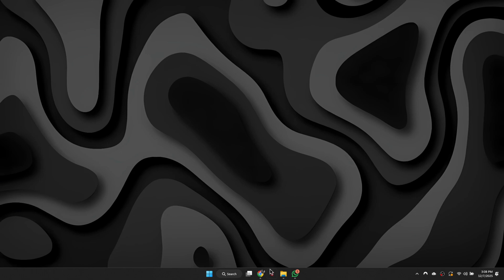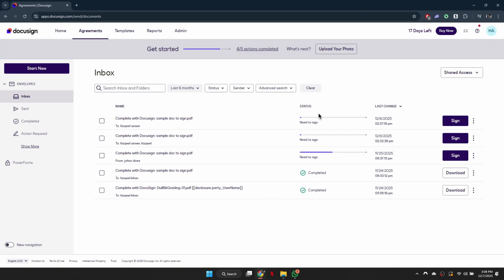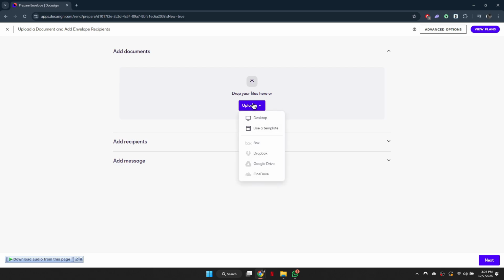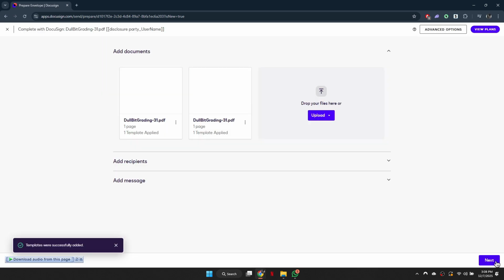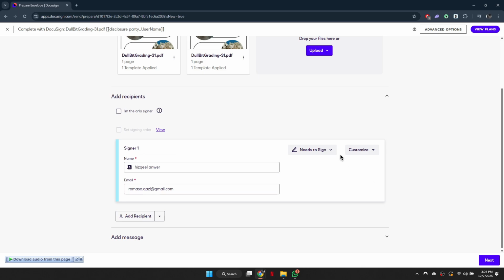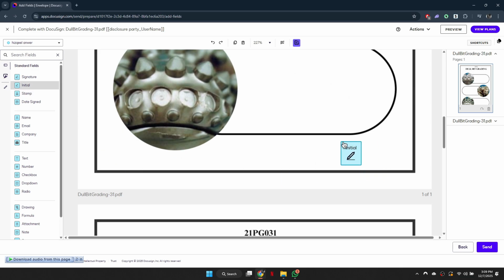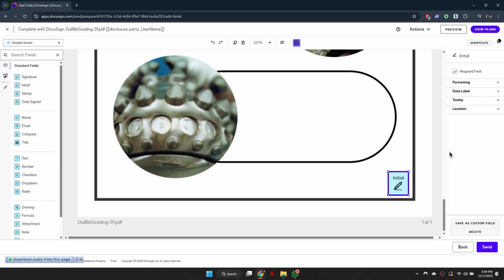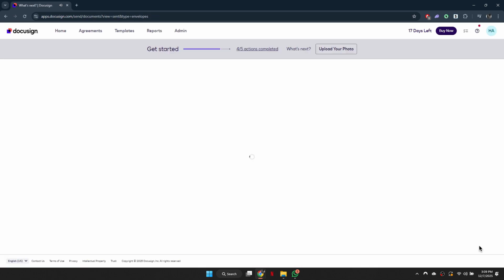How To Initial Every Page On Docusign - Step By Step (2026 Guide)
In this simple 2026 guide, I’ll show you step by step how to initial every page on DocuSign. You’ll learn how to add initials, apply them across all pages, set automatic placements, and make your documents legally complete with just a few clicks. This easy walkthrough helps you initial all pages fast and without any confusion.